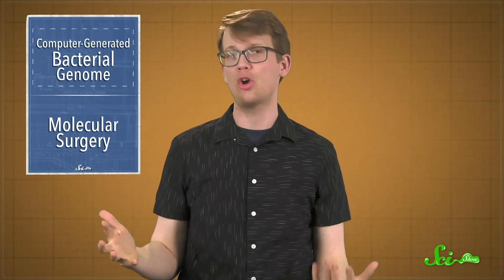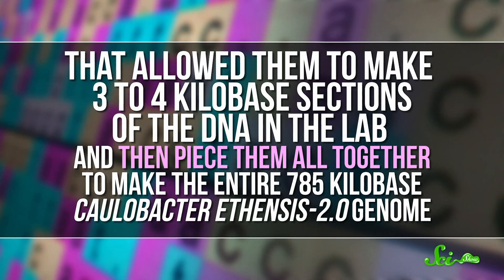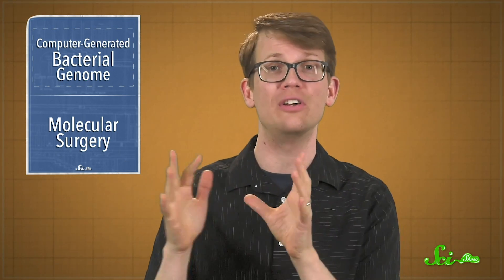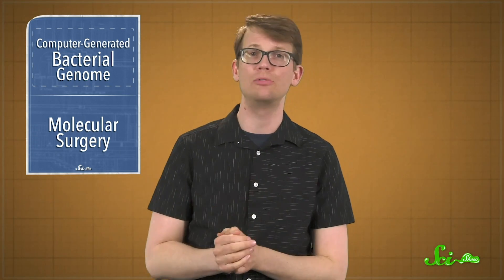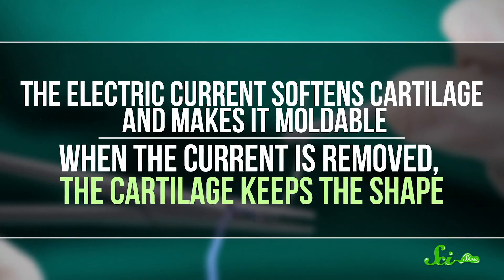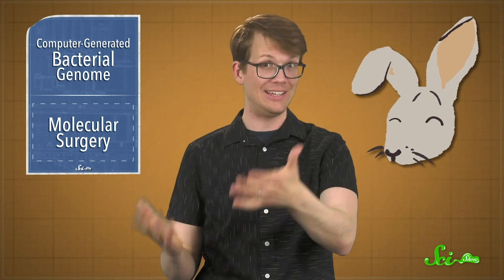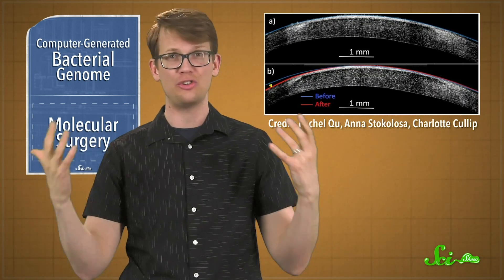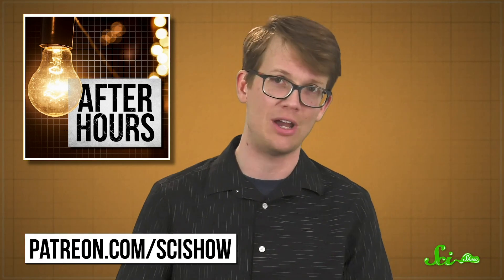The First Computer-Generated Bacterial Genome | SciShow News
In this week's news, scientists announce that they’d made the first entirely computer-generated bacterial genome, and a new surgical procedure that does away with cuts and scars.